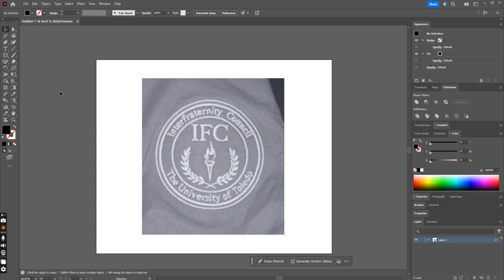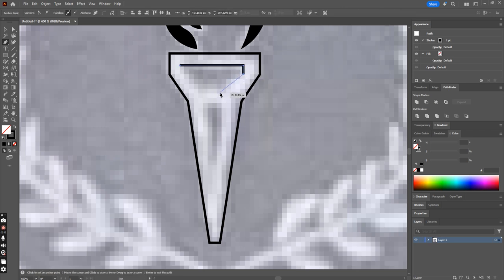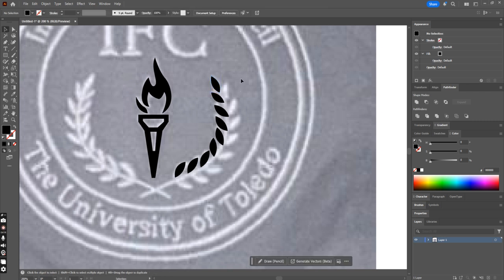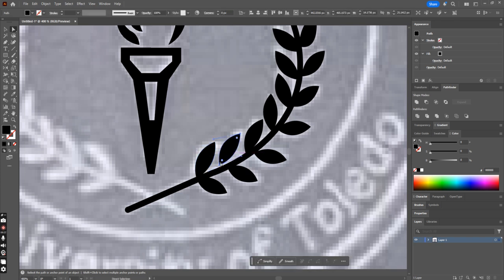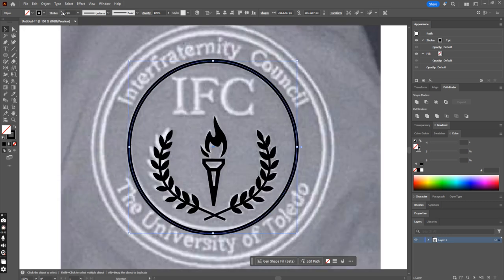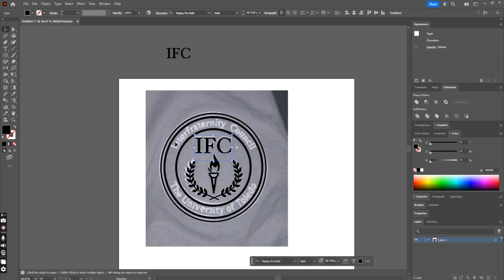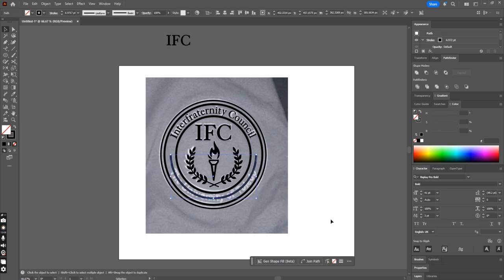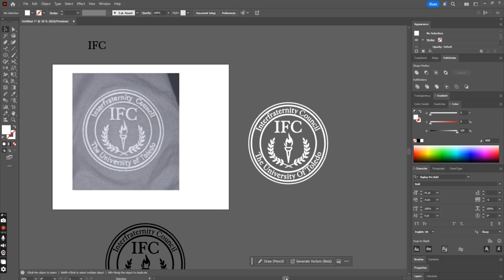Redesigning IFC Logo | Vectorize | Adobe Illustrator 2025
How do you vectorize a logo?